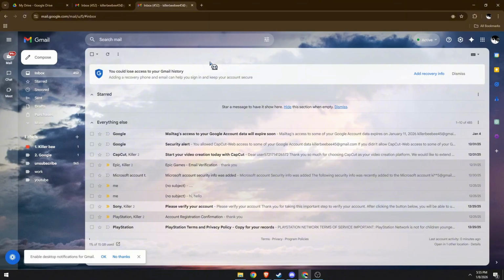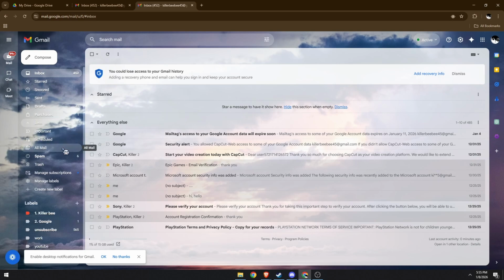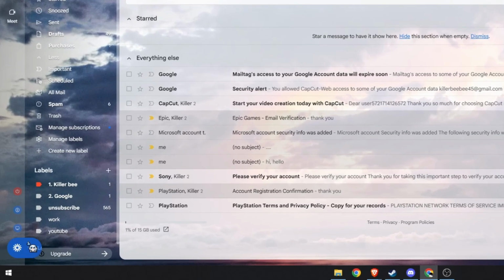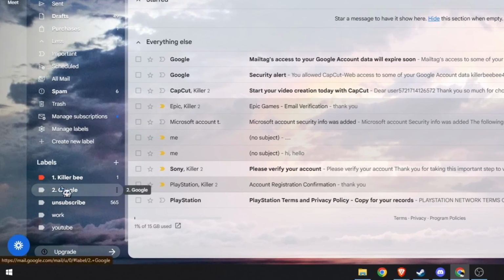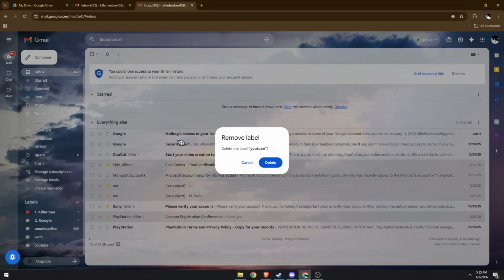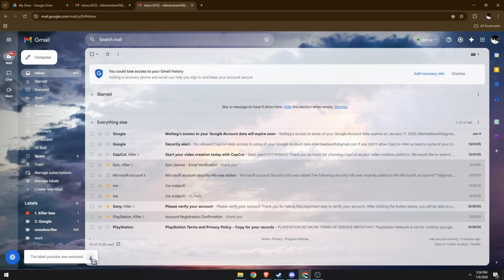How to Remove Labels from Gmail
How to Manage and Remove Gmail Labels in 2026

Learn how to remove labels from Gmail with this simple step-by-step guide for desktop and mobile. This tutorial shows how to delete labels completely, remove labels from specific emails, hide labels from the sidebar, and manage label settings properly without losing your emails. We also explain the difference between removing a label vs deleting emails, and how labels affect inbox organization. Perfect for beginners and everyday Gmail users who want a cleaner, more organized inbox.